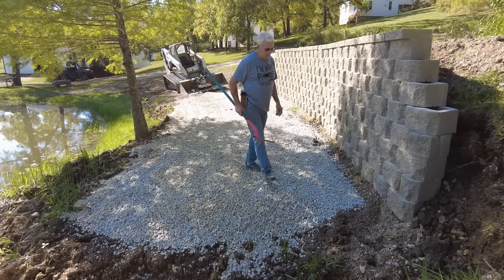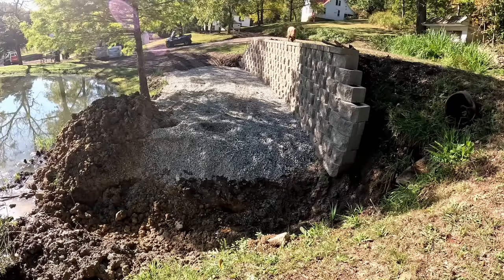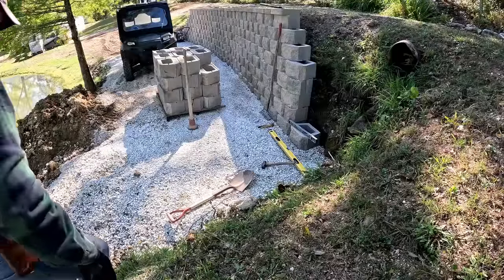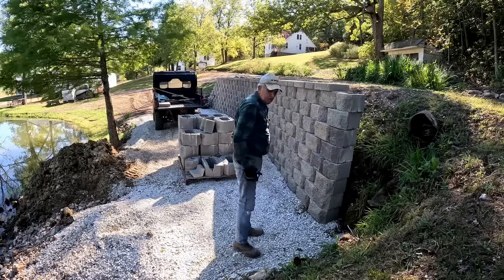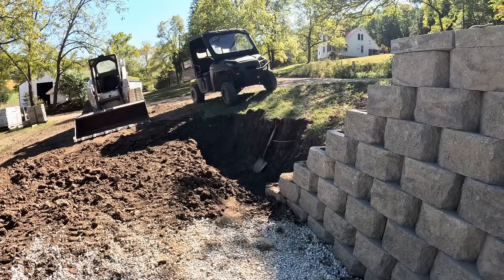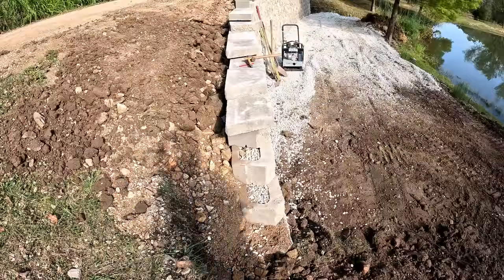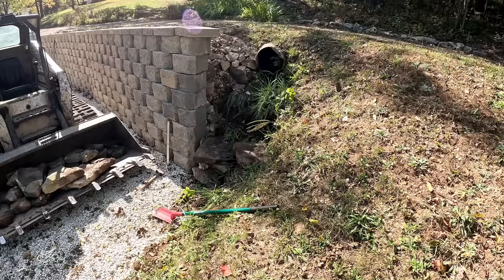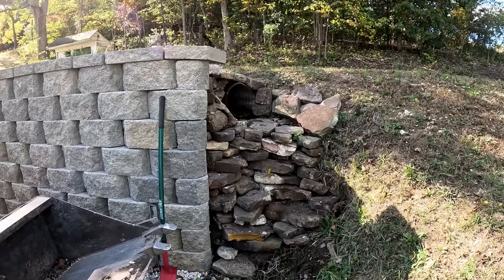673 RSW The Retaining Wall Is Finished